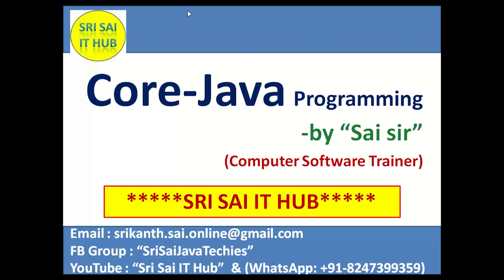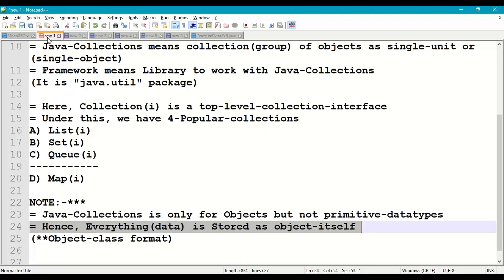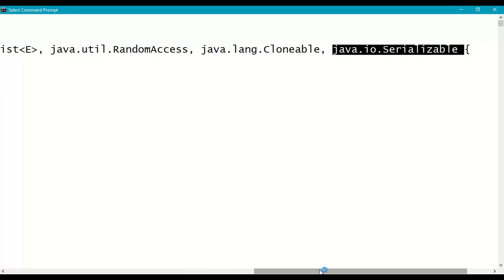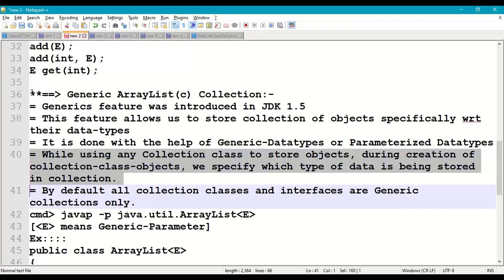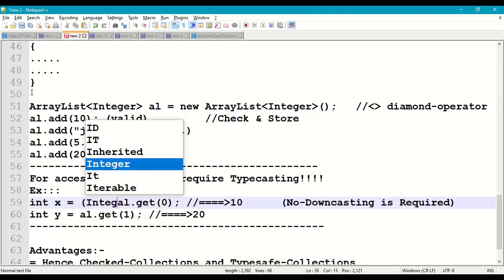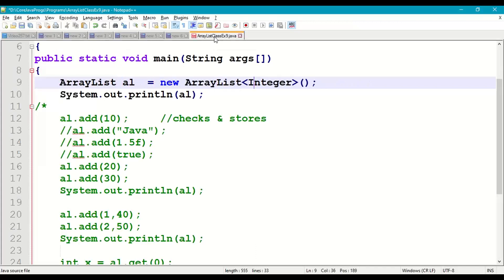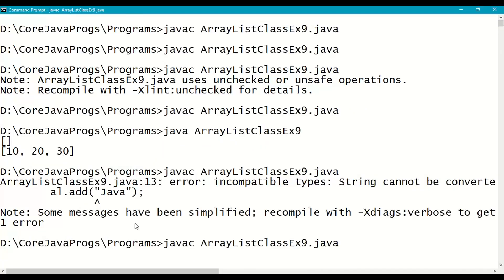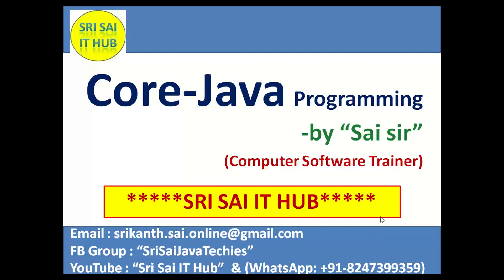#257 ArrayList class with Generic Collections || Java Collections Framework || Generic Parameters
1) Collections Framework in Java
2) Java Collections Framework
3) Collection interface
4) List interface
5) ArrayList class with Generic Collections(**)
6) Map Collection
7) Queue Collection
8) Set Collection
9) java.util Package
10) Collection of Objects in Java
11) ArrayList class in Java
12) Generic-Collections in Java
13) Generic Parameters or Datatypes
14) Diamond Operator in Generic-Collections
15) Checked collections
16) Typesafe collections